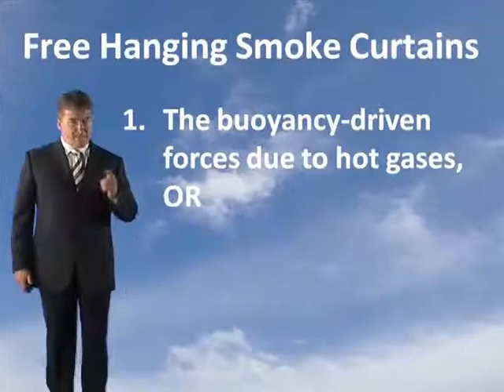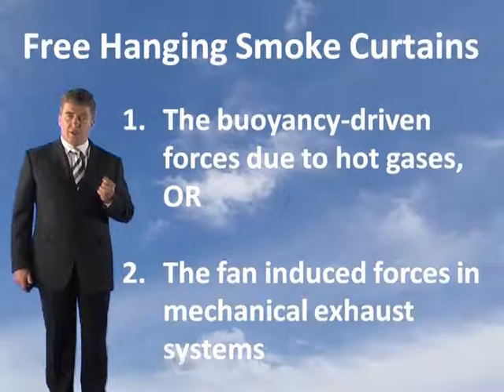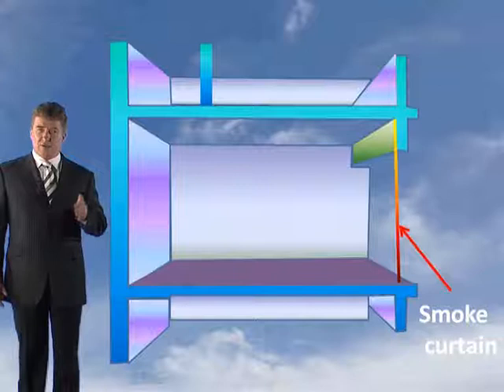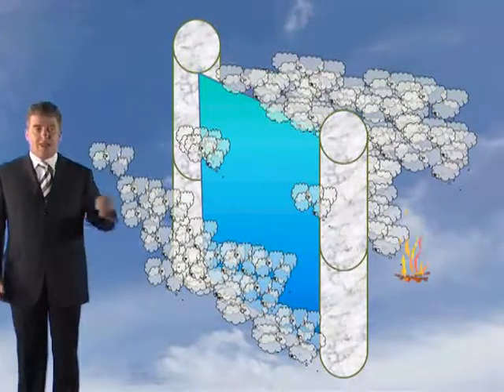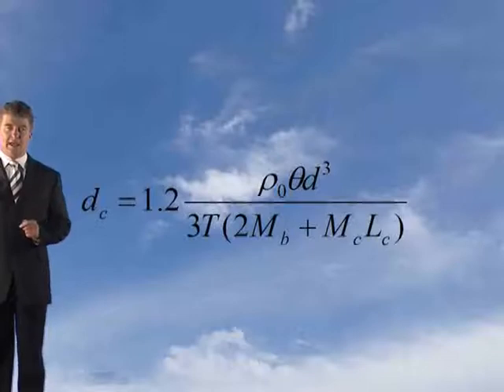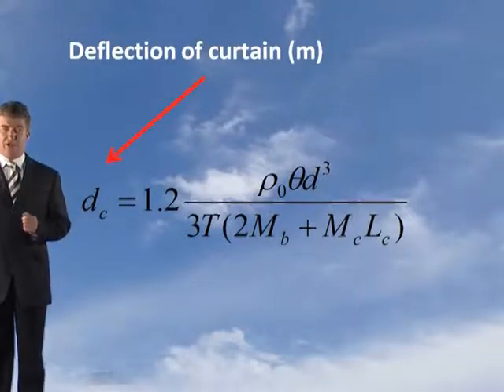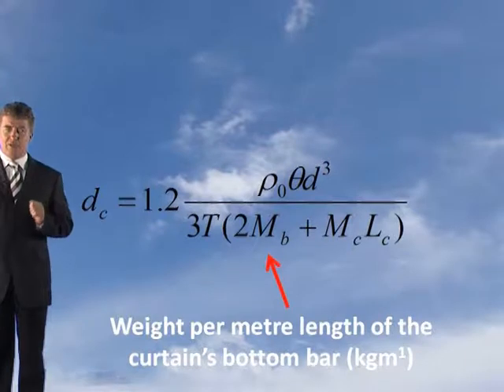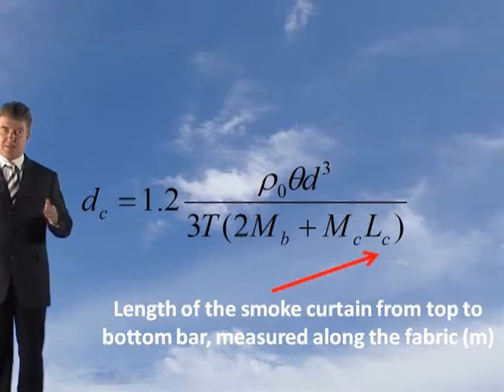step 11a F8 768Kbps YouTube